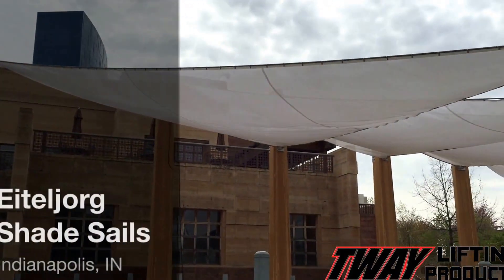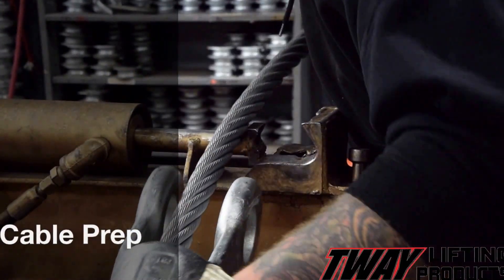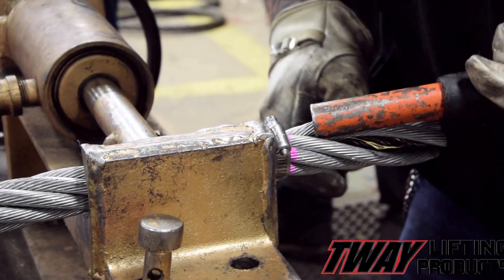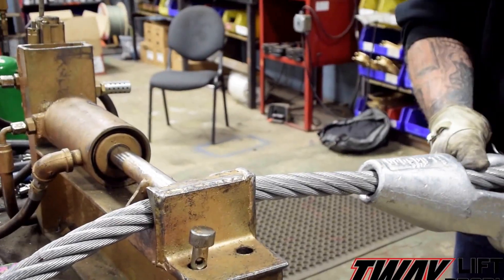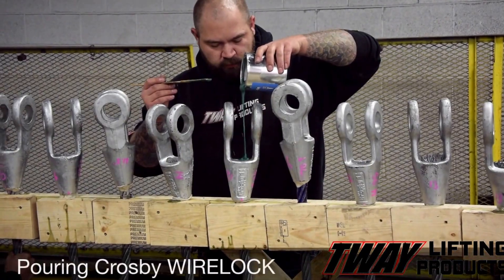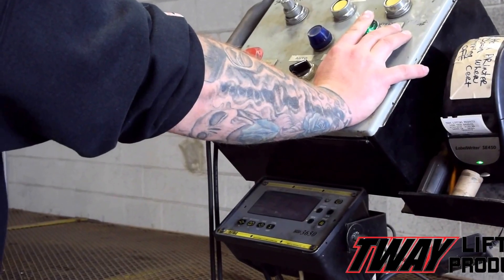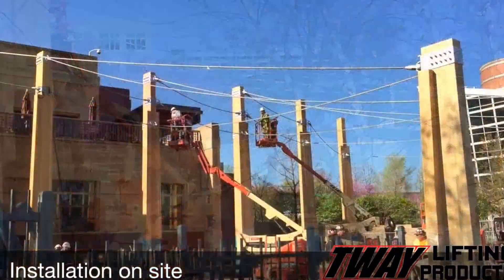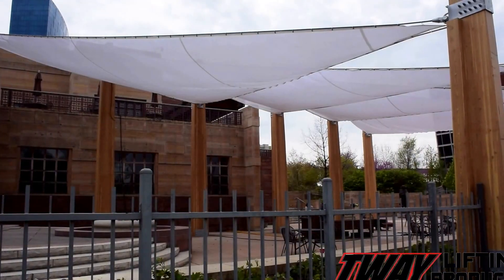Using Crosby WireLock & Spelter Sockets to create Shade Sails: Eiteljorg Museum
In this video we show you how we used Crosby WireLock and Crosby Spelter Sockets on 1 1/8" Galvanized Cable to help create the Shade Sail Structure for the Eiteljorg Museum in Indianapolis, IN.

The project was designed by architect Jonathan Hess of Browning Day Mullins Dierdorf, who also designed the main building of the museum.

The Shade Sail Structure was installed by F. A. Wilhelm Construction Co. of Indianapolis.

Narration by Dave Dugan.

for our full range of Lifting and Rigging products.